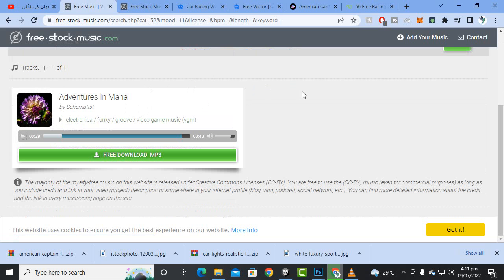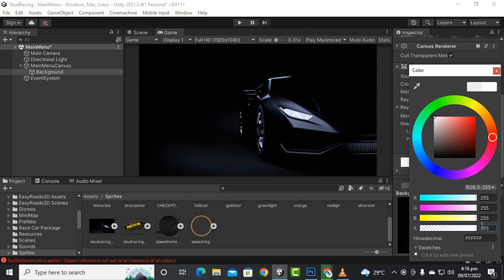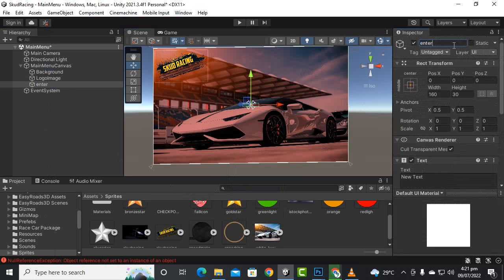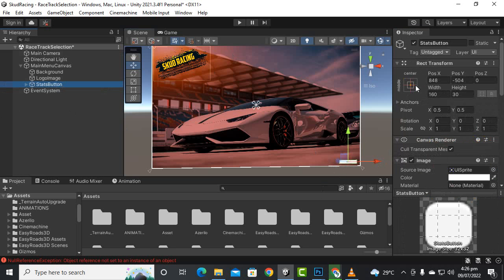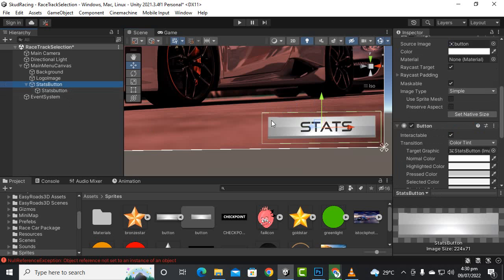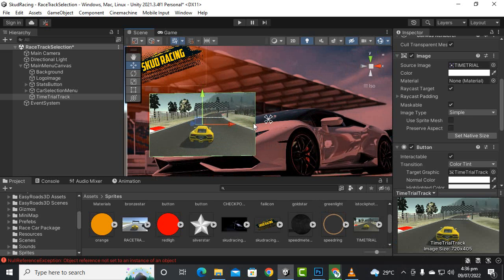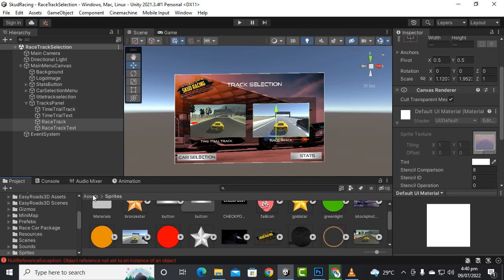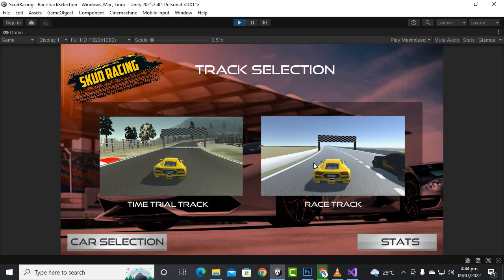Creating Main Menu Unity Car Racing Game #32 | Car Racing Game Complete Course Unity 3d